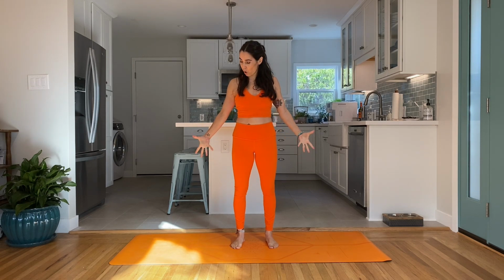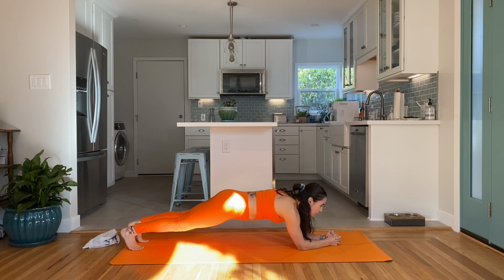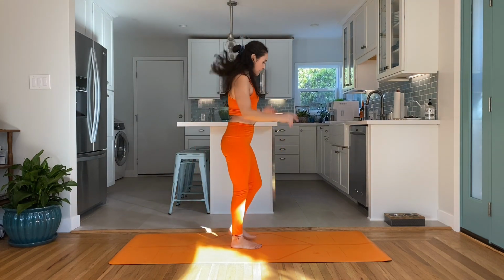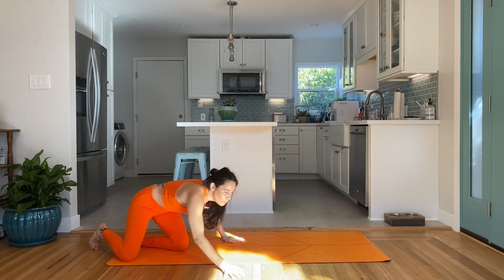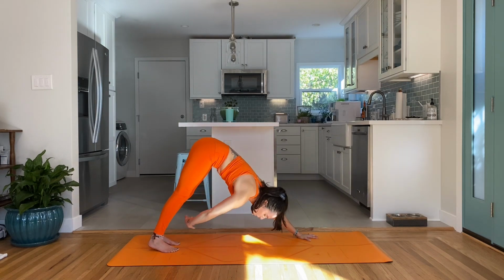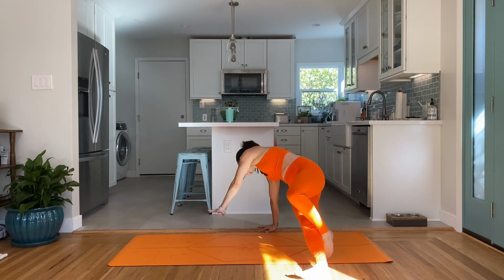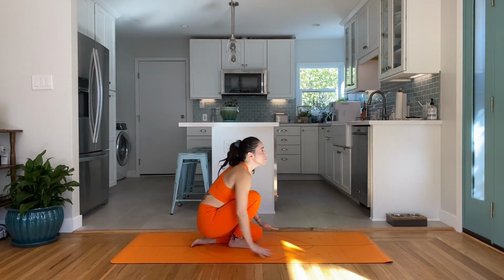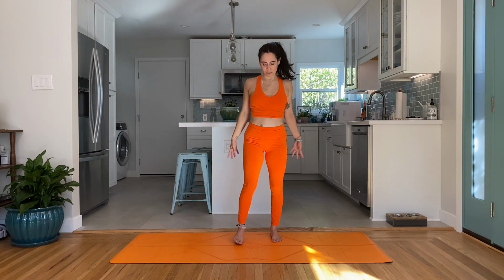ANIMAL STYLE HIIT 🐾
Animal inspired drills for total body cardio, strength and mobility. Let’s get primal and play! I have so much fun with these and you will too!

I go through the drills pretty slow so once you understand the drill, feel free to pick up the pace if you like! Don’t feel like you need to stick with me, especially if you ever repeat the class!